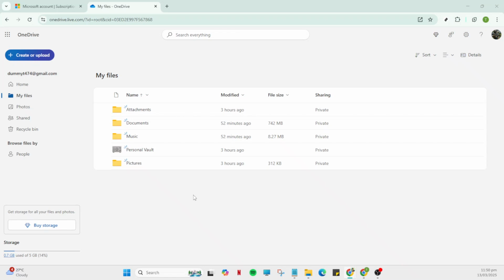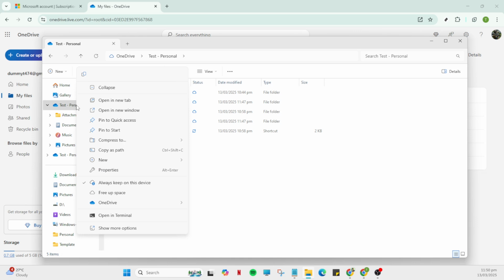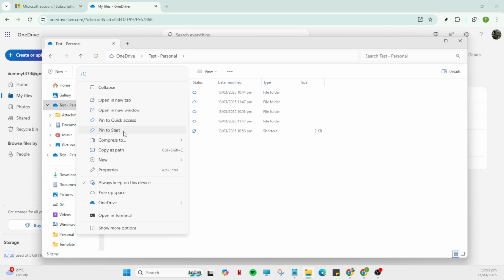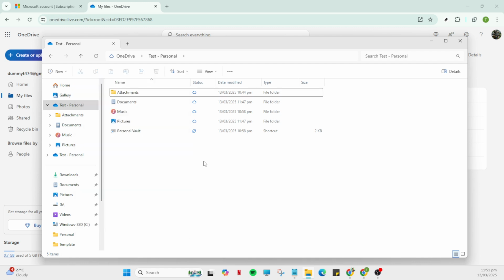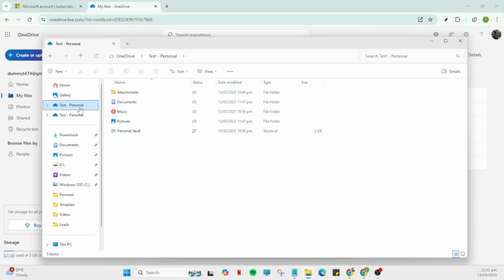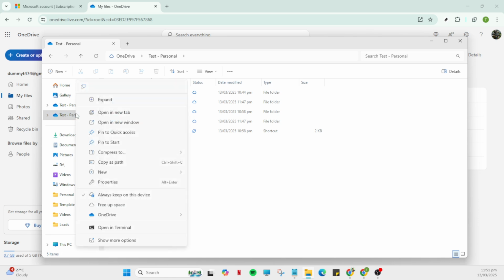How to Add or Remove the Onedrive Shortcut in File Explorer [2025 Full Guide]